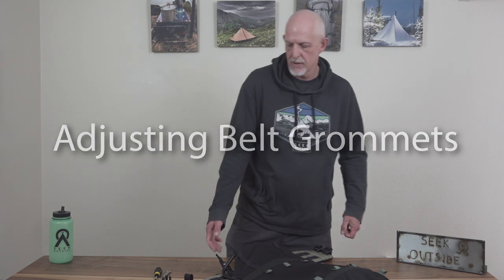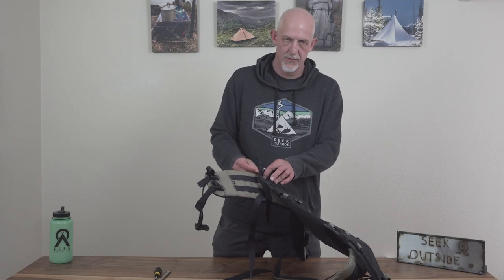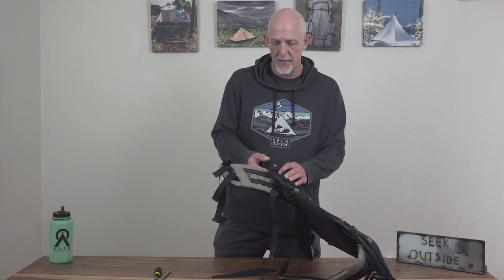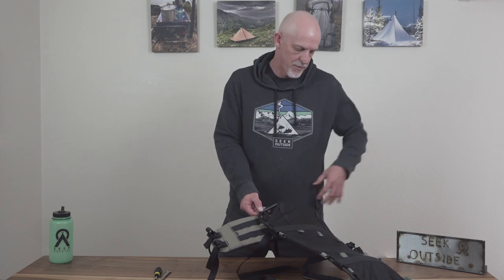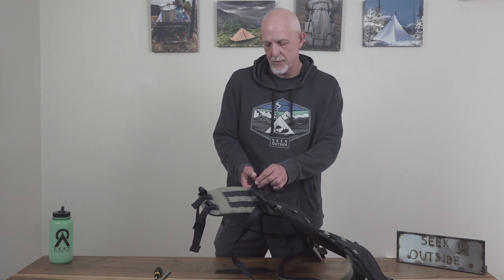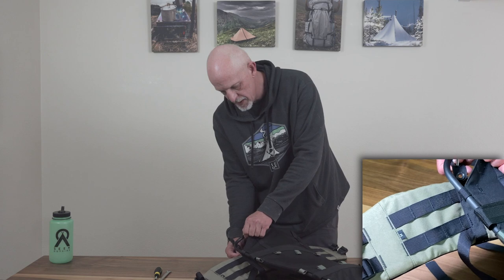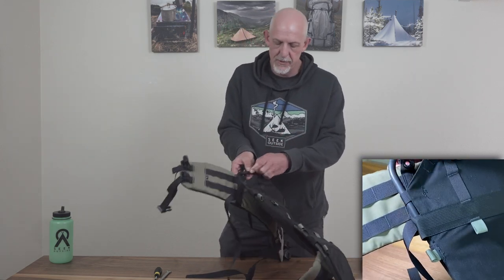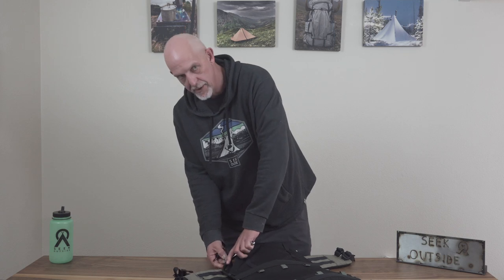How to Adjust Seek Outside Hip Belt Grommet Position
In this video, Kevin shows how to adjust a Seek Outside hip belt utilizing the grommets on the belt. This adjustment is beneficial if you are having trouble reaching the water bottle pockets or prefer the frame of the pack to ride lower on your body.